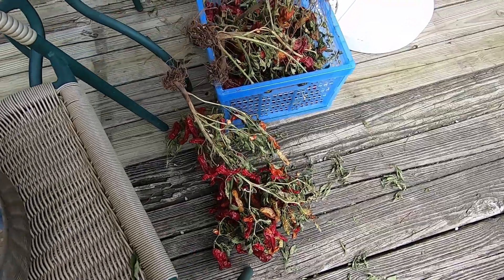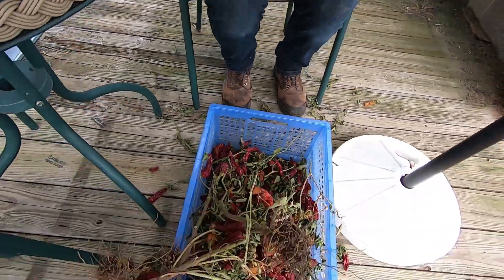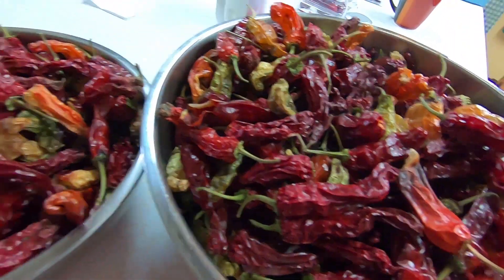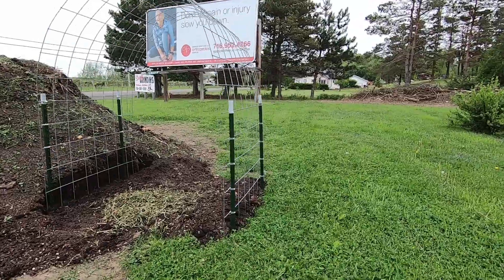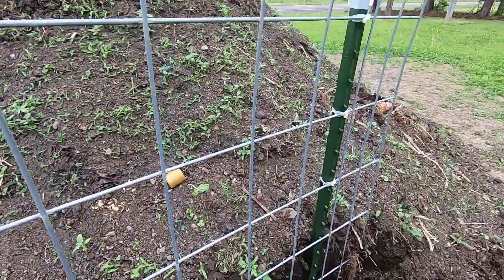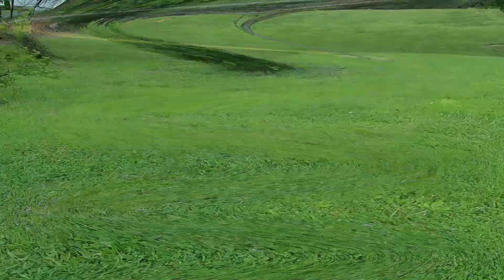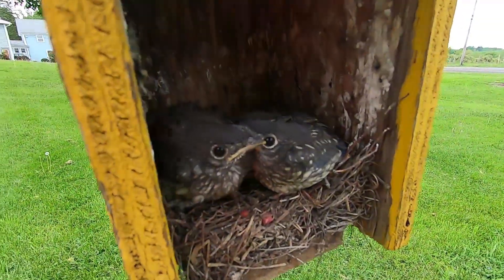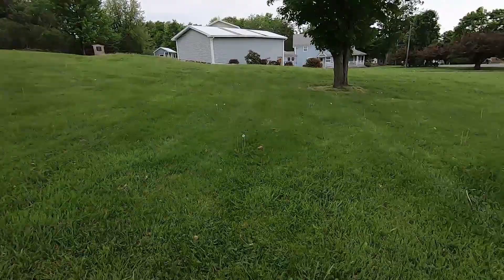A Little of this and a Little of that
Today we took care of a few things that needed to e done.  It was a busy day buy slow.